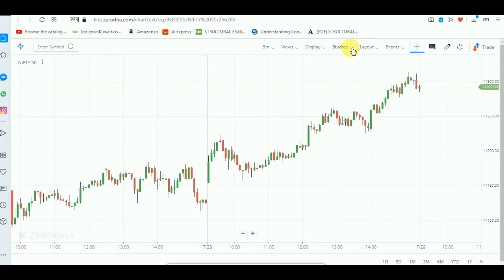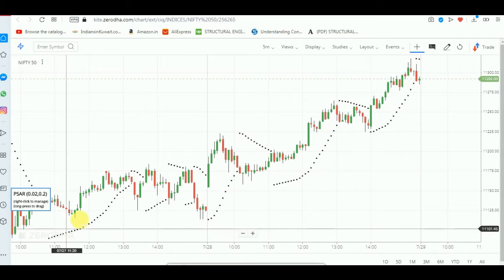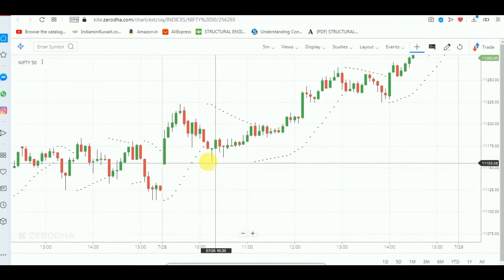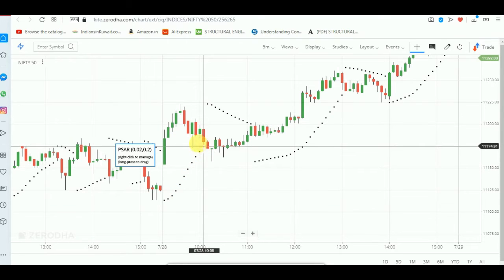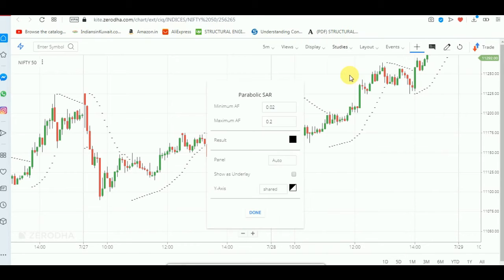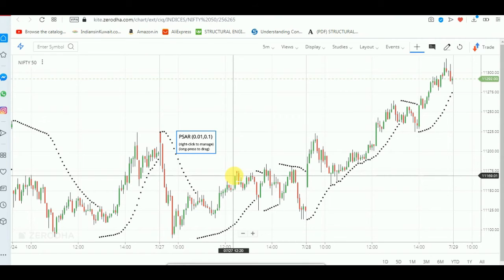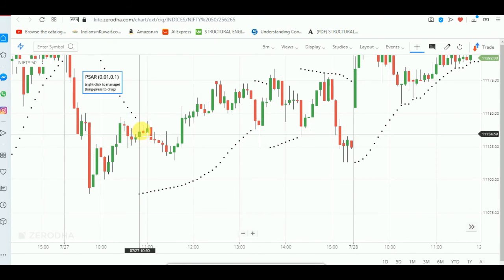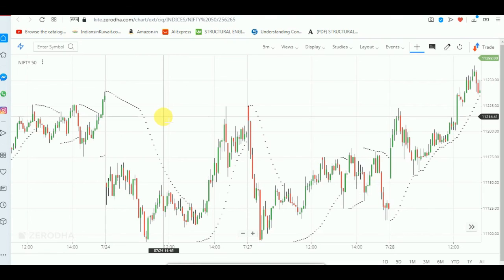Series-1:(Part-4)-Parabolic SAR-Technical indicator & its usage.How you will lose, if it used alone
In this video, an simple technical indicator is used is discussed, that is, Parabolic SAR. How to use the technical indicator and its usage in day trade are discussed in detail.

Also, who ever missed the earlier parts can see the video through the below given link,

This Channel is all about to discuss day trading ideas, investment in share market, startegies in trading, key points in intraday trading and investment.

We will share our live demo in open market of our intraday trading and share our ideas for stock selection and many more.